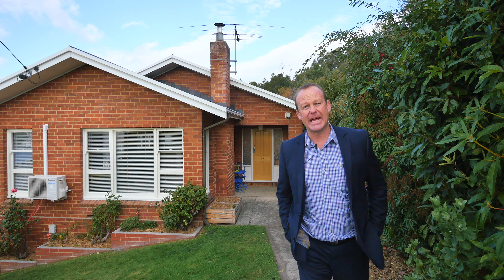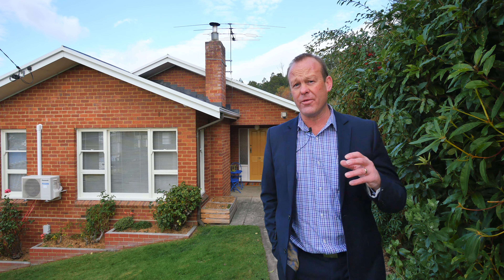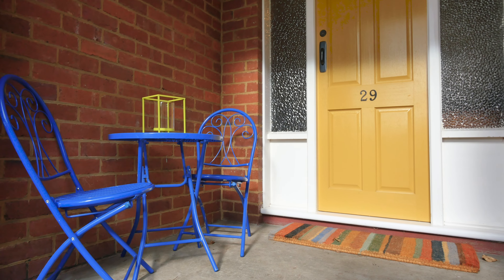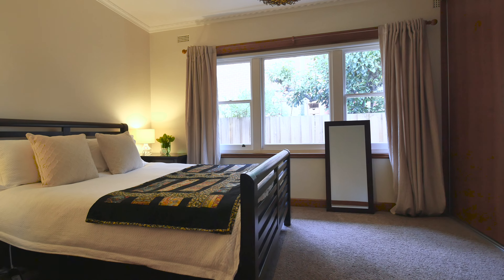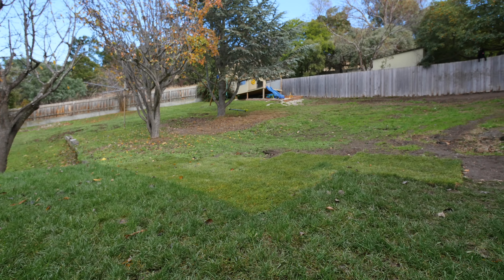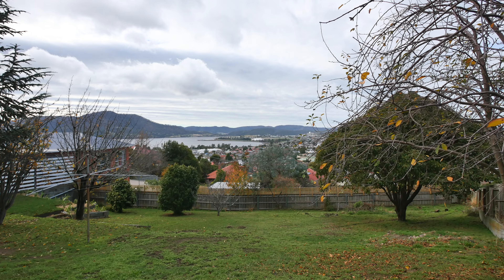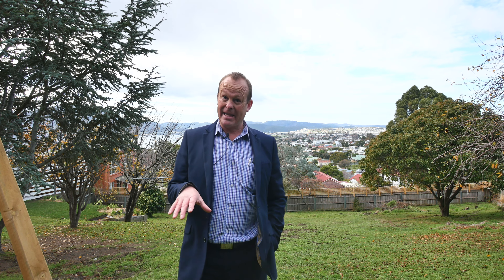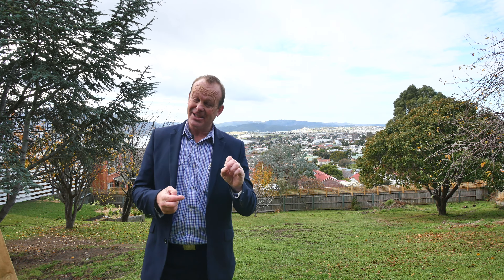29 Barclay Crescent, Rosetta